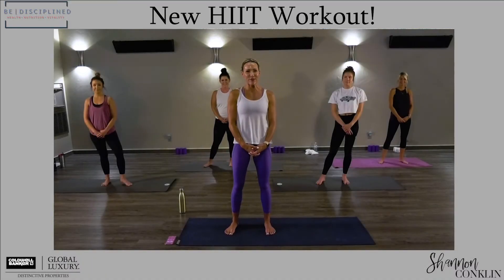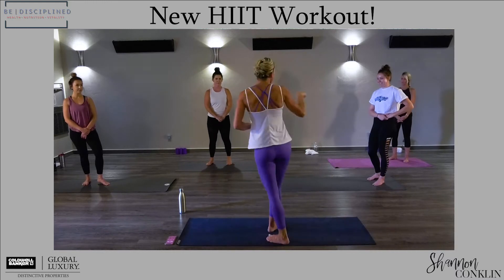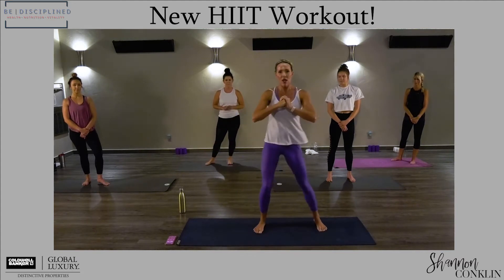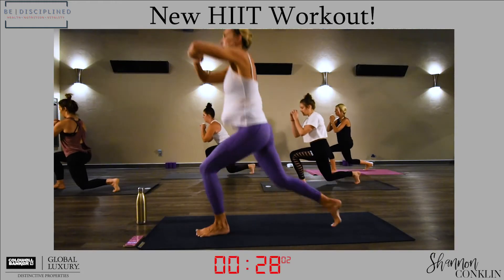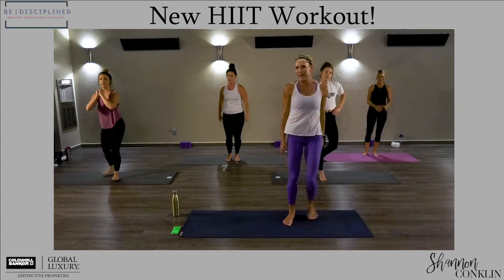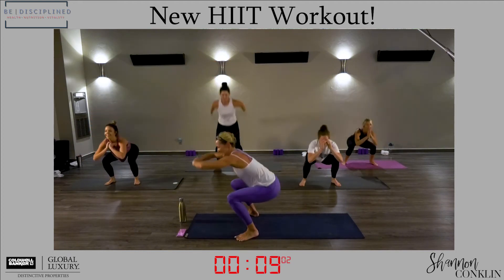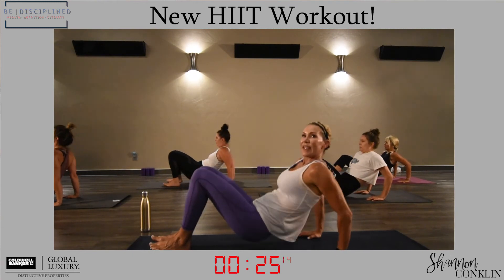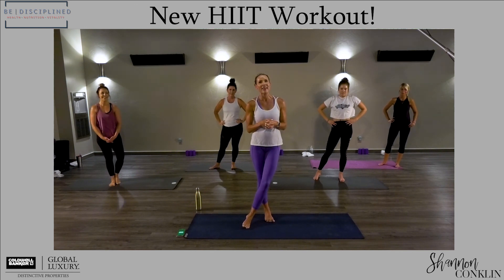Episode 255 - HIIT New Workout!